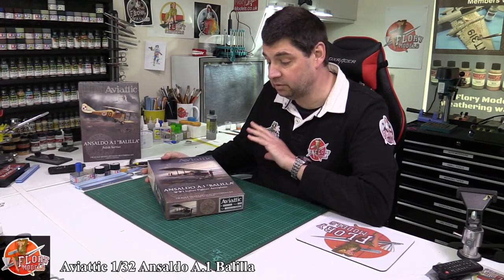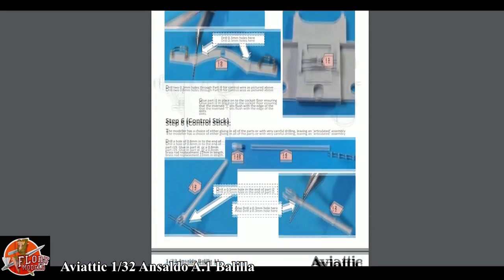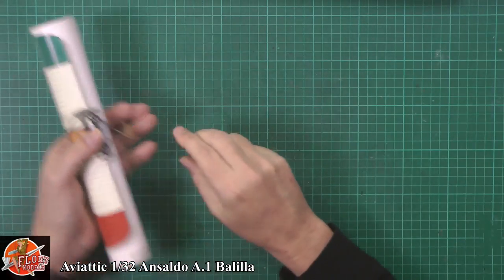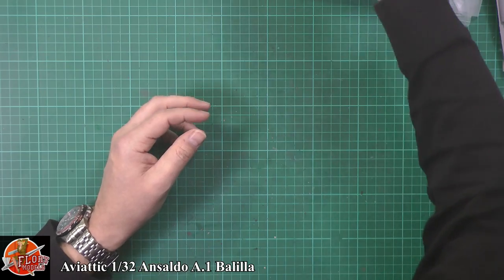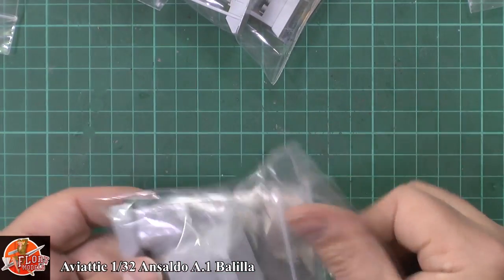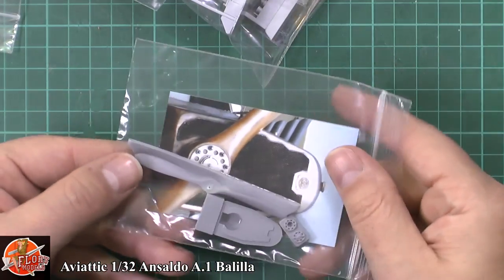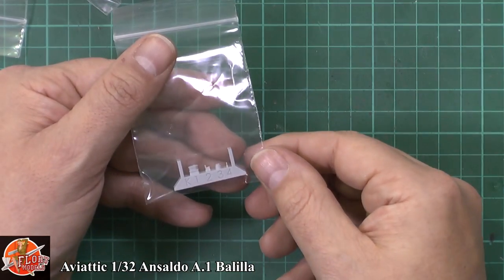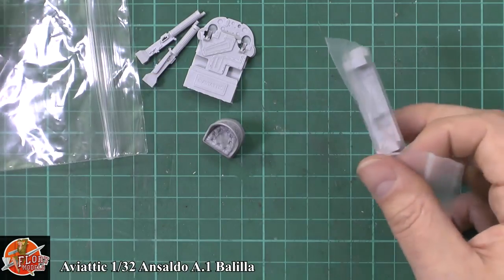Aviattic 1/32nd Balilla review